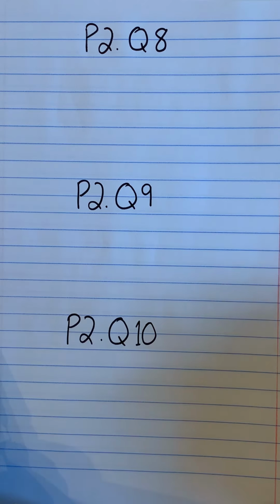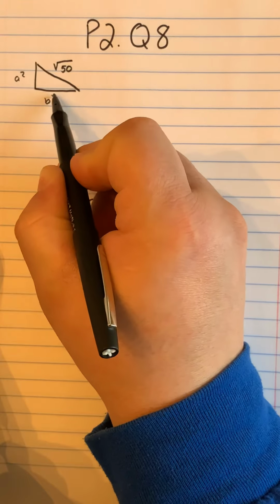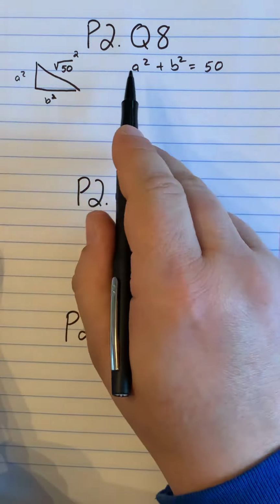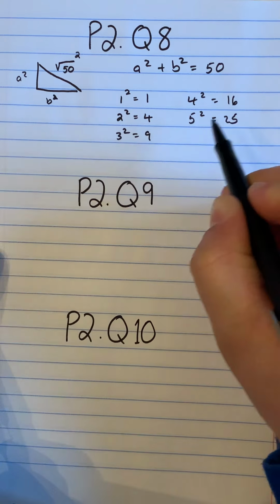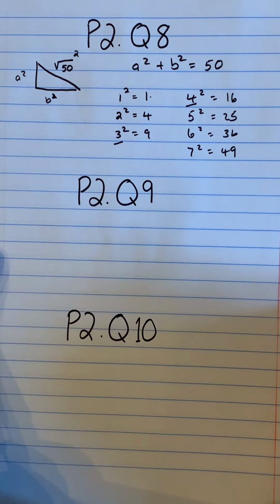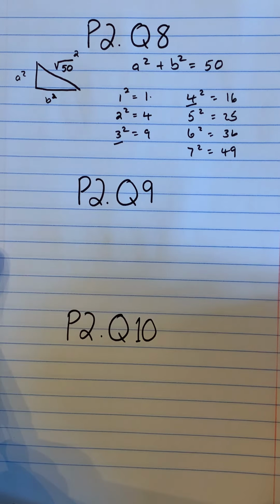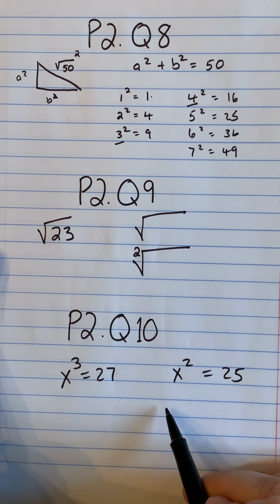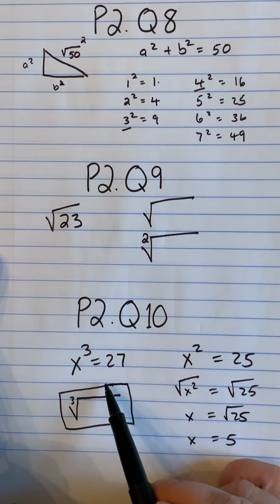Part 2: Questions 8-10